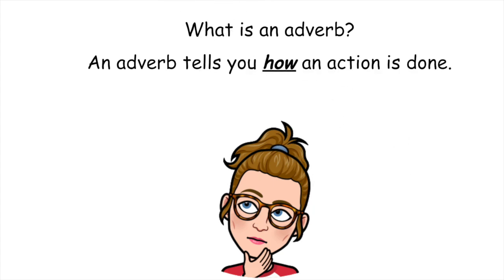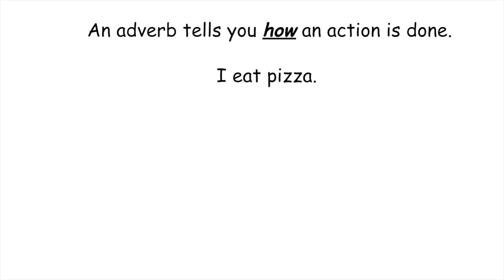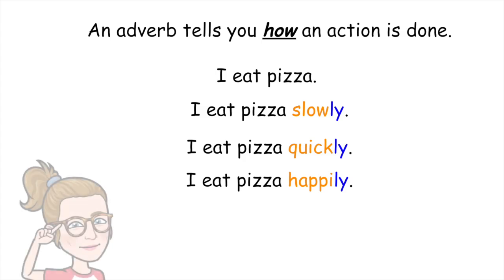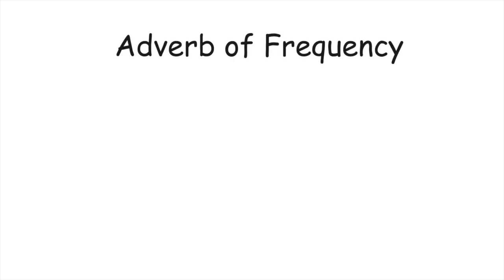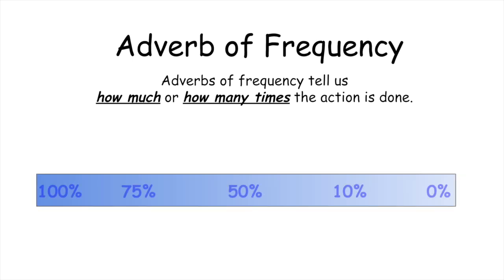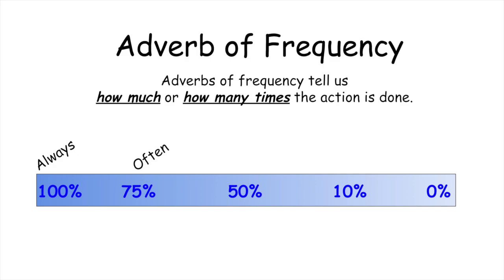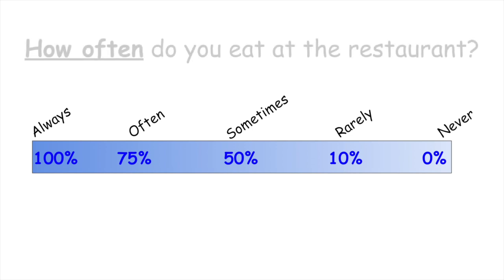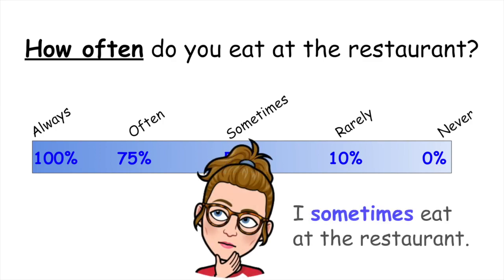Adverbs of Frequency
Adverbs of frequency tell you how often you do something.
Watch this video and answer the questions at the end!